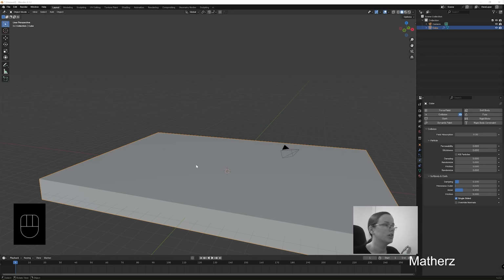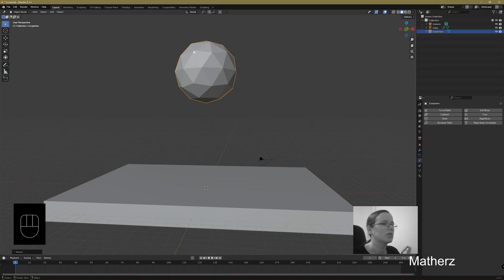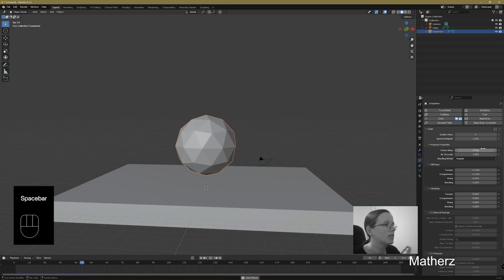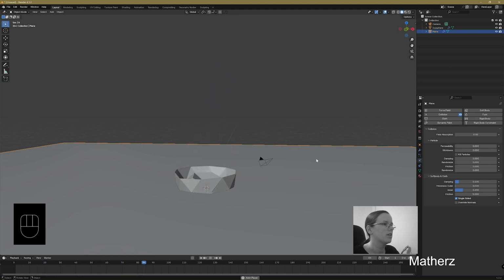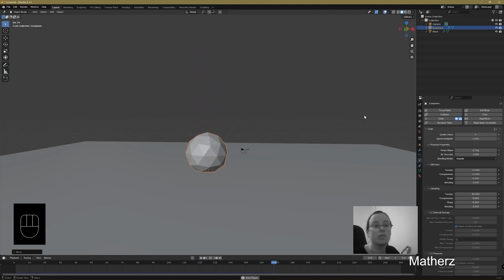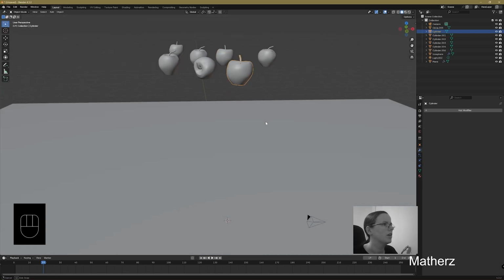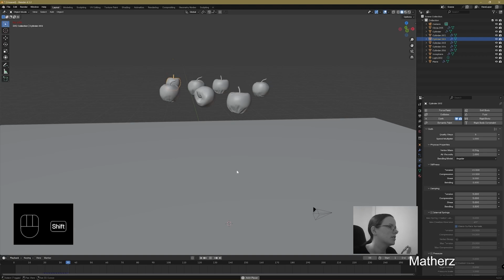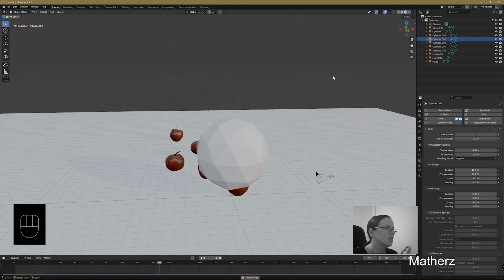(S:1)(#36) Blender Tutorial: How to make Soft Bouncy Objects. Cycles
Welcome to my Blender tutorial series, where I make 3D creation accessible, fun, and rewarding for creators of all skill levels. Whether you're a beginner starting your CGI journey or an intermediate user looking to enhance your skills, these tutorials provide clear, step-by-step guidance to help you achieve professional results.

From modelling and texturing to animations and rendering, I explore essential techniques and creative workflows that can elevate your projects. With a mix of practical tips and real-world applications, my tutorials are perfect for hobbyists, aspiring artists, and future professionals alike.